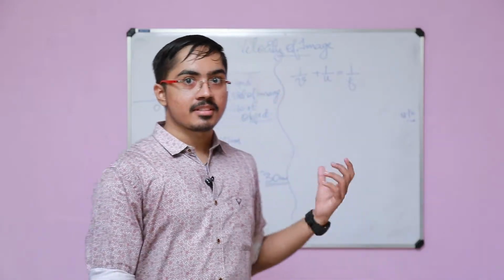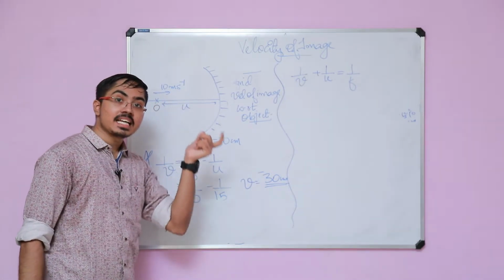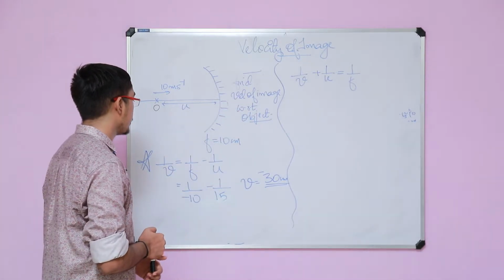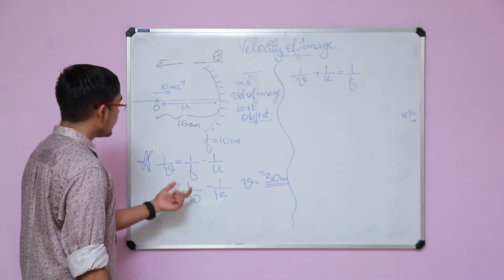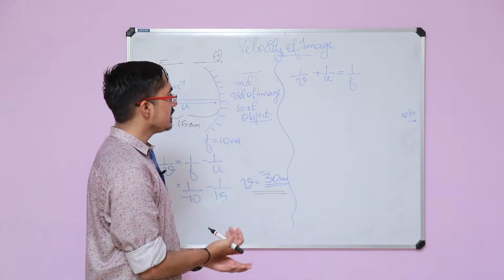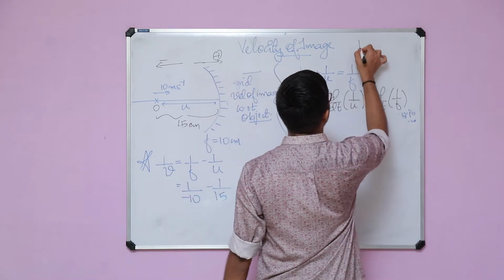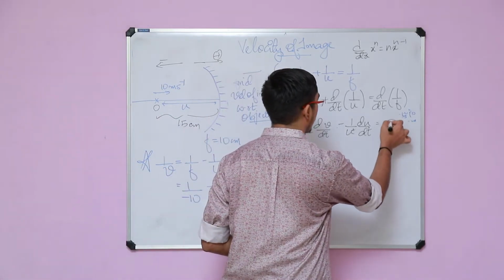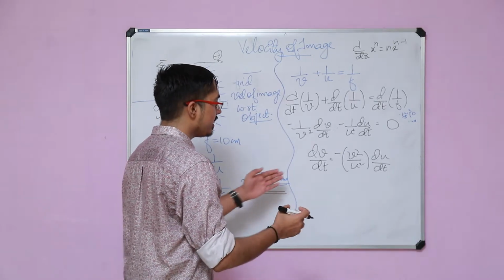Ray Optics-Velocity of Image/Neet Lectures/class 12 Physics/Target Neet 2020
Ray Optics-Velocity of Image/Neet Lectures/class 12 Physics

In this video we will take a look at the question
An object moves at a speed of 10 cm/s towards a concave mirror of focal length 10 cm.What is the magnitude and direction of the image when the object is at a distance of 15 cm from the mirror
1)10cm/s     2)40m/s      3)30m/s      4)50m/s